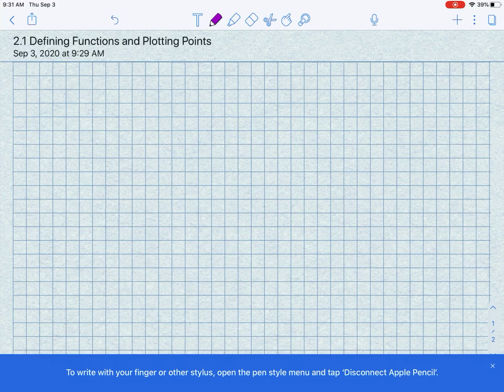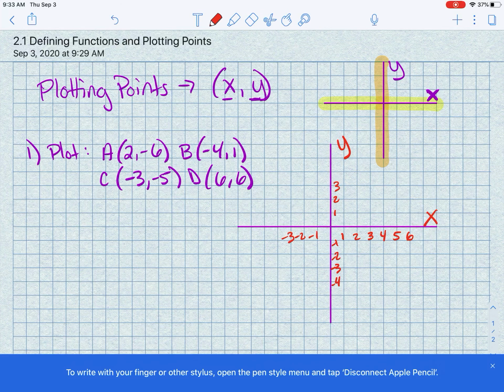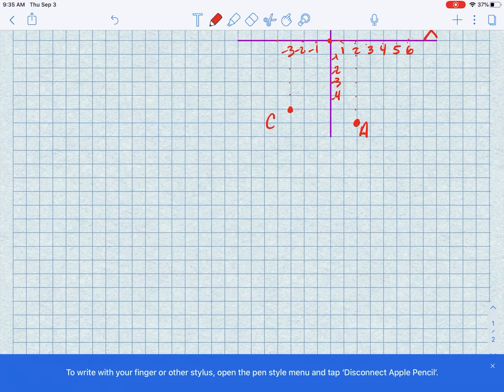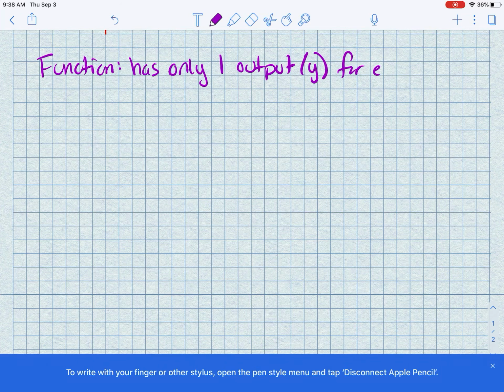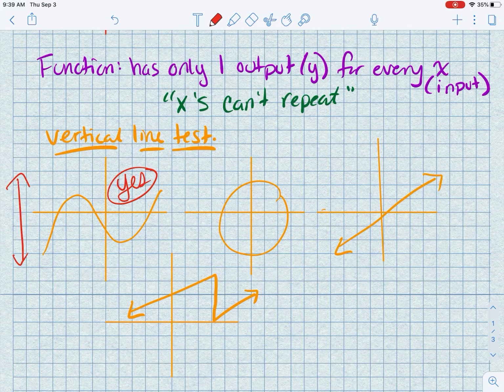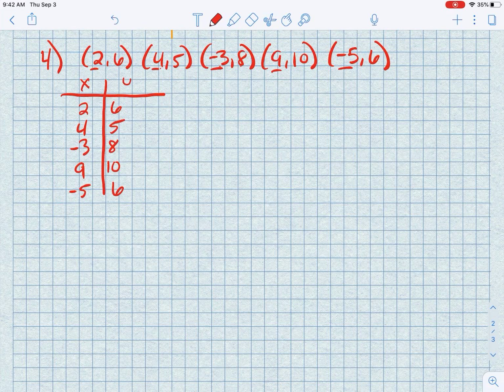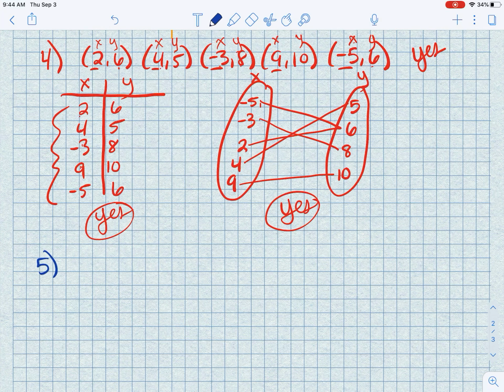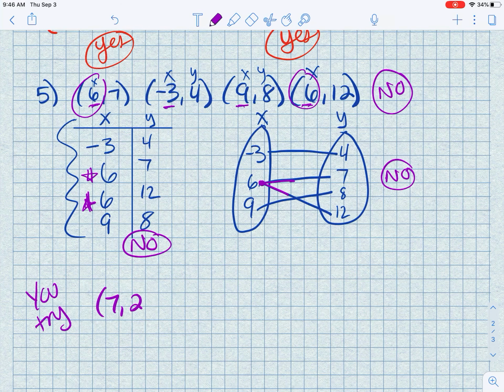Defining Functions and Plotting Points